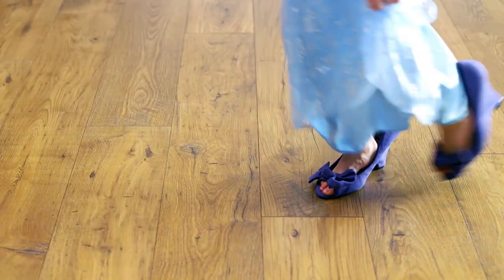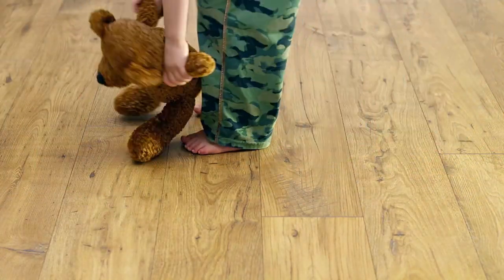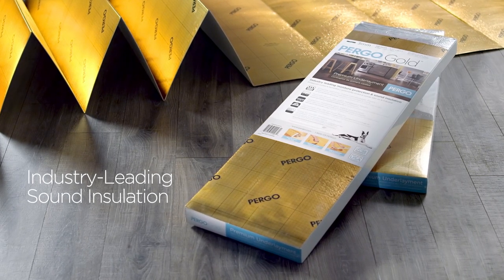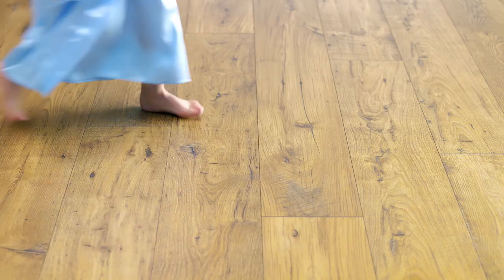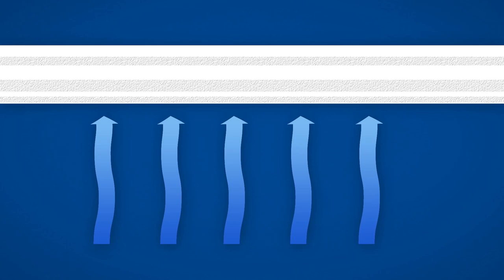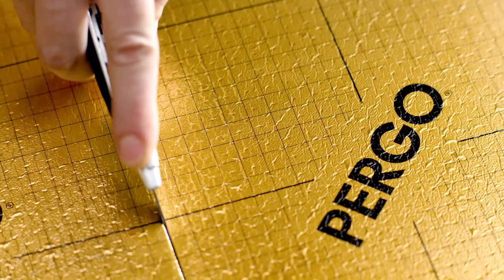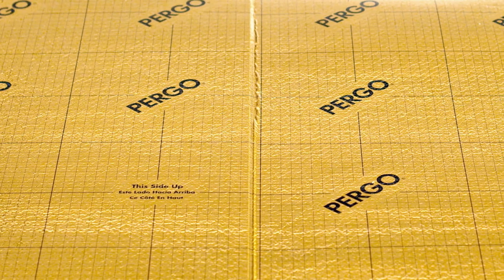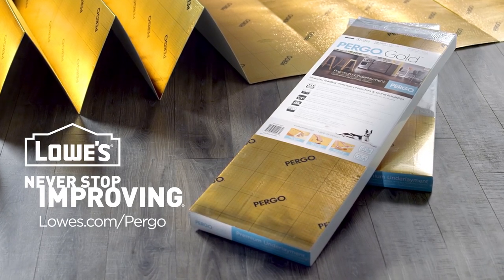Pergo Underlayment HD